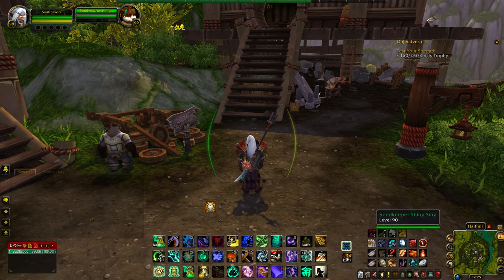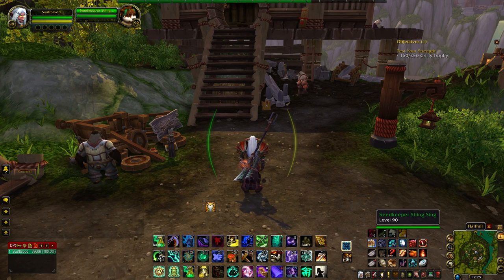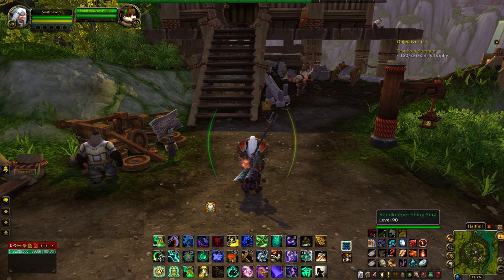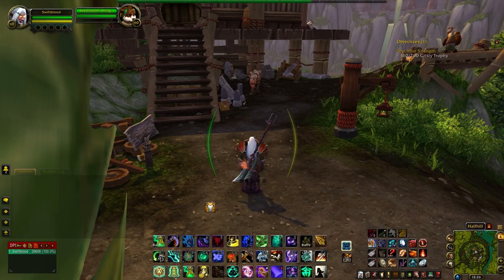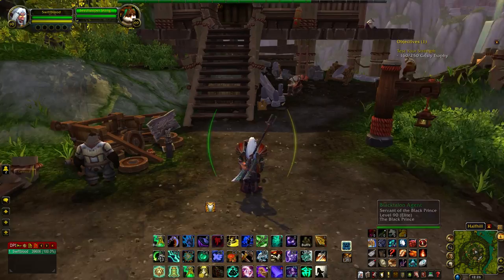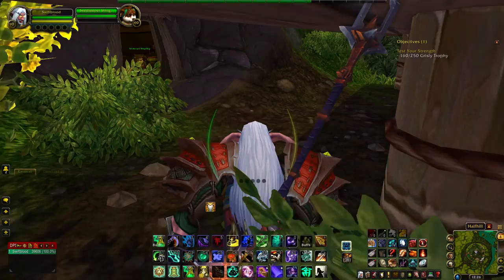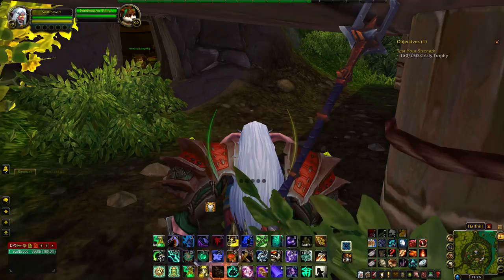Seedkeeper Shing Sing location Wow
Just made this to show the location of the NPC Seedkeeper Shing Sing.